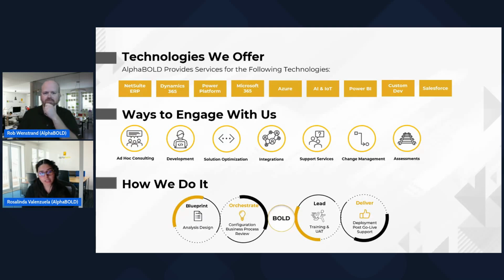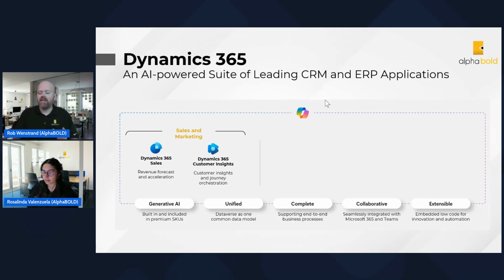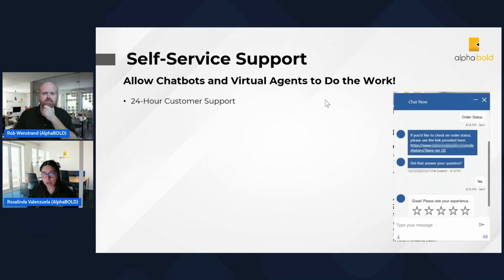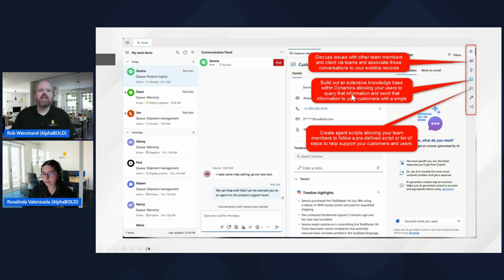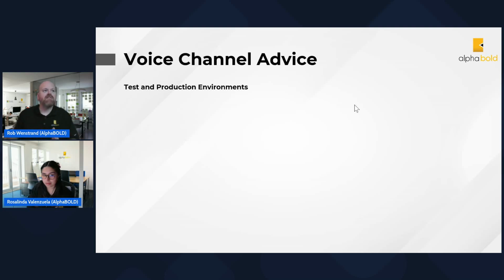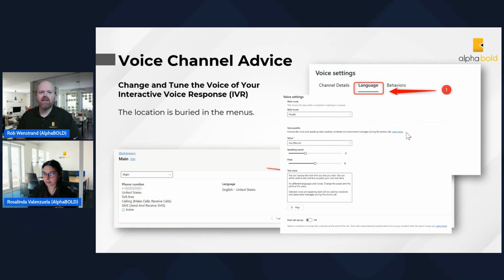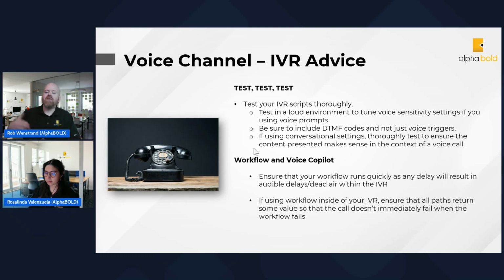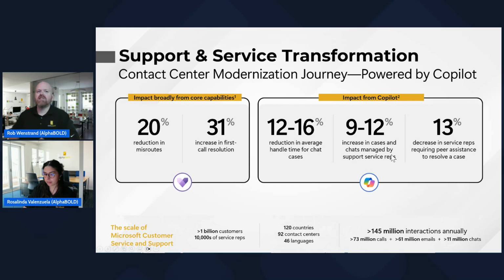Webinar - Dynamics 365 Contact Center: Real-World Insights & Best Practices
In this exclusive session, AlphaBOLD’s Dynamics 365 experts Rosalinda Valenzuela and Robert Wenstrand share real-world insights and practical strategies to elevate your D365 Contact Center strategy.

Boost Efficiency: Discover how to enhance digital, voice, and omni-channel experiences.
Real-World Use Cases: Learn how leading companies are improving customer interactions and satisfaction.
Cost-Saving Strategies: Get tips on licensing and implementation to maximize your investment.
Expert Guidance: Practical advice from seasoned consultants with hands-on experience.